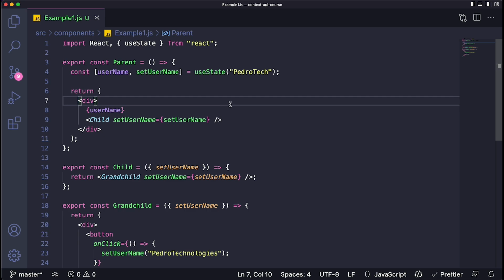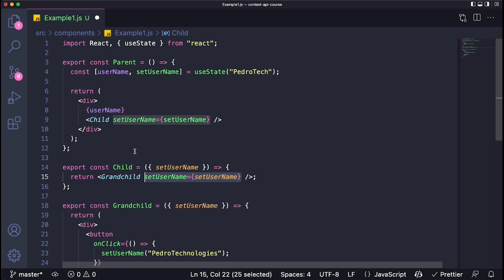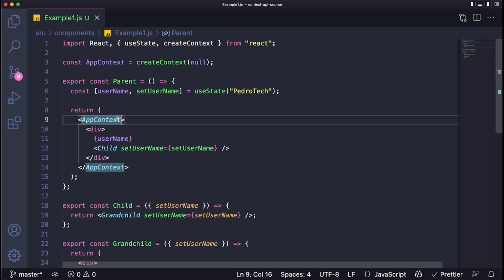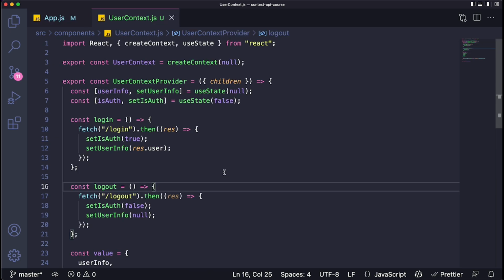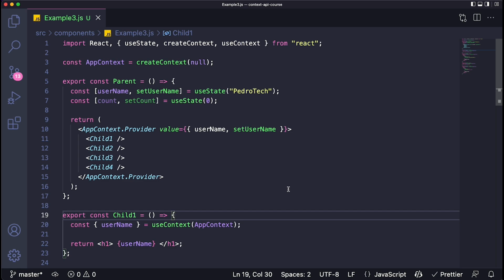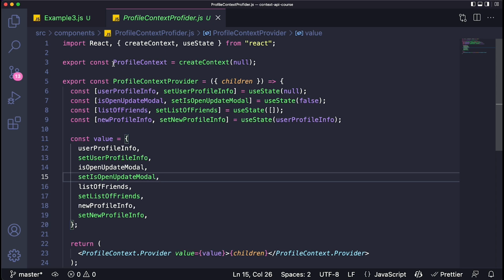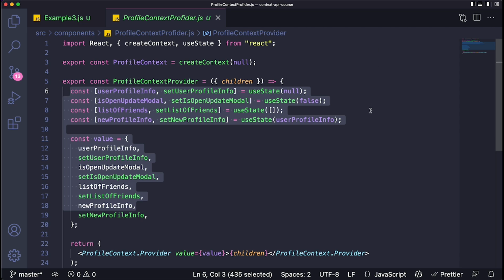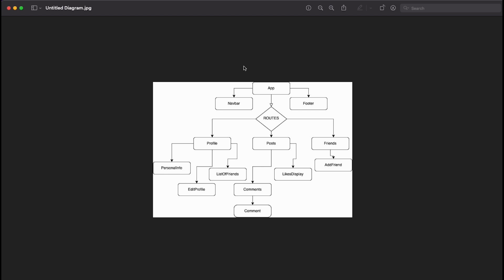All you need to know about the Context API | React Context API Crash Course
In this video I will go over the built in State Management solution for react. Context API is a very interesting api but it is constantly misused, so I wanted to go over my thoughts on it.

Timestamps:
00:00 | Intro
01:11 | Why use the ContextAPI?
05:48 | Creating a context
07:00 | Creating a context provider
10:32 | Best Practices - Creating context provider components
13:25 | Drawback of ContextAPI